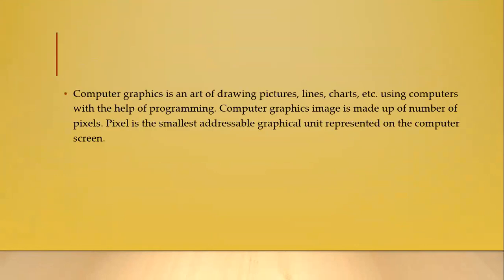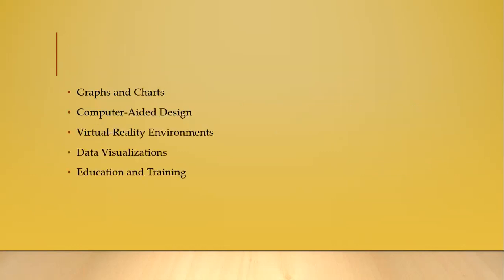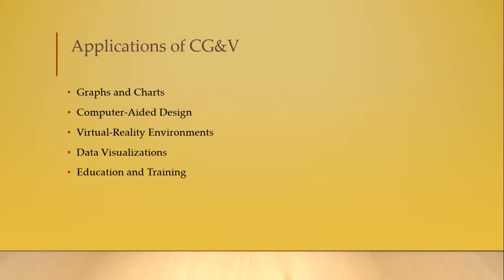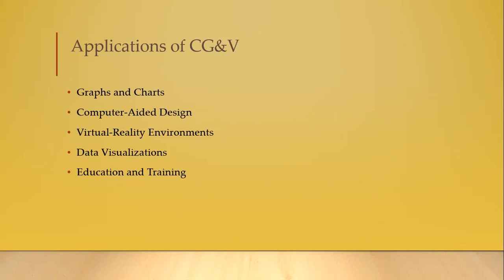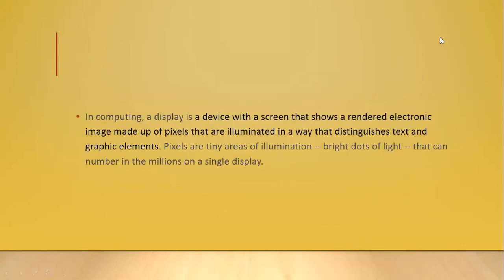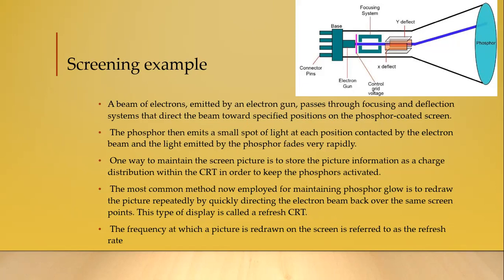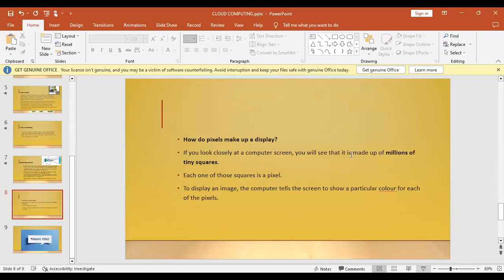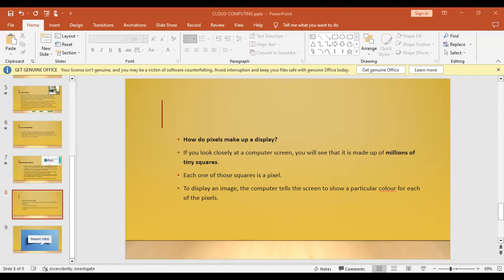Applications,Pixel,Screening of Computer Graphics